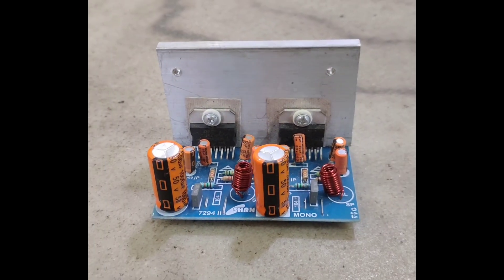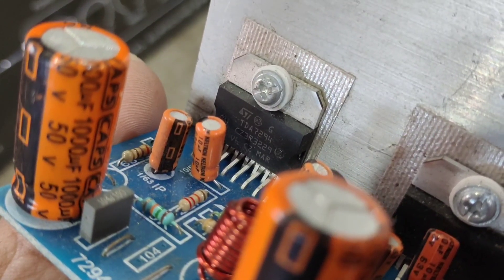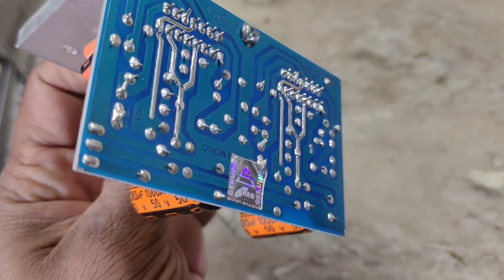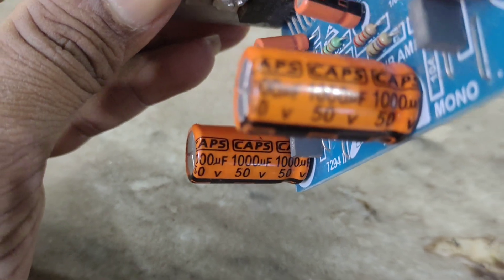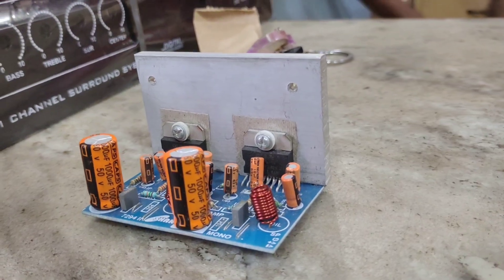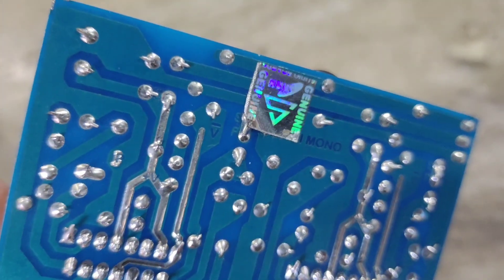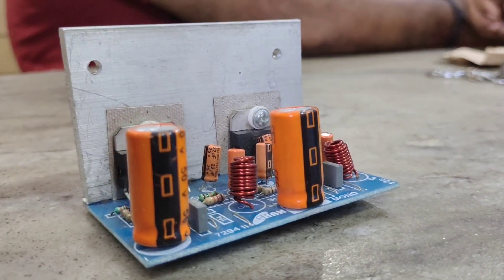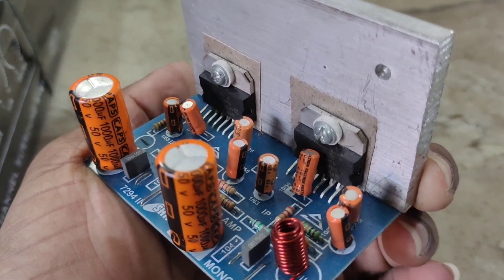Tda 7294|Subwoofer board